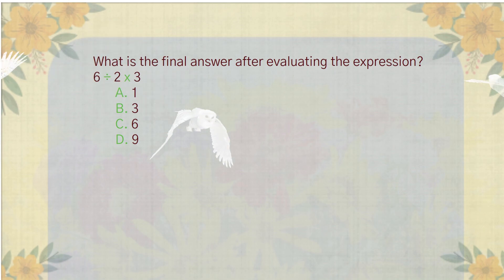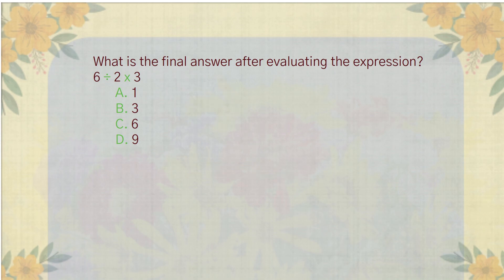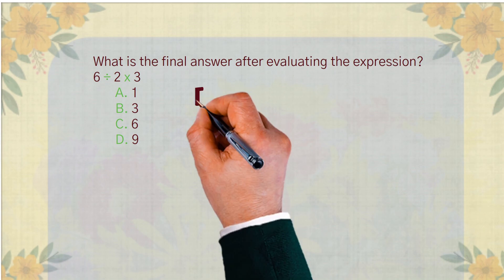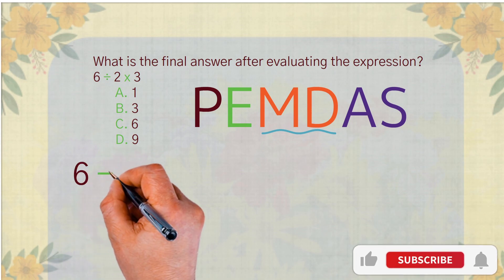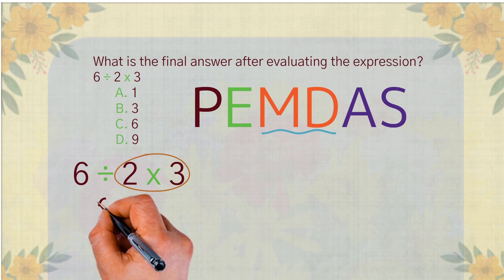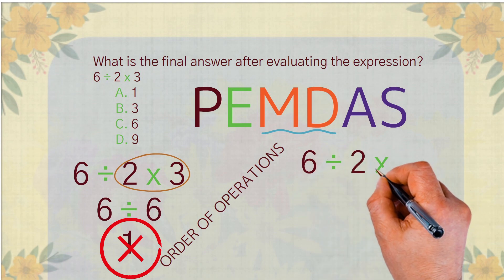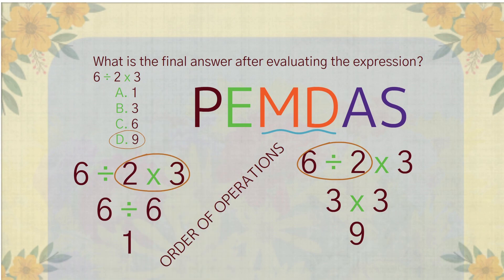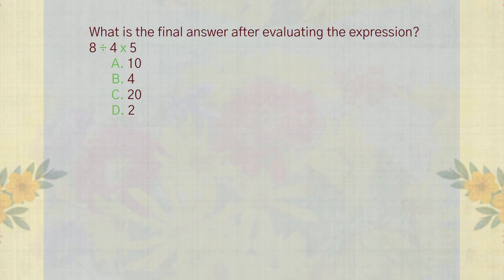Math Olympiad Problem That Everyone Got Wrong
Math Olympiad
Math Tricks and Techniques
Math tricks division
Math tricks multiplication
Math tricks tutorial
Math grade 10
Algebra
Algebra and Problem Solving
Math Olympiad and Geometry
Math exponential equation
Math exponential growth and decay
Math exponential form
Math exponential notation
Exponential math problems
Math exponents and powers
Exponential growth and decay explained
Grades and Classes
Math grade 1 through 12
Algebra simplified: Solving linear equations fast
Mastering algebra: Solving systems of equations
Factoring polynomials explained
Solving quadratic equations in 5 minutes
Understanding algebraic fractions
Mathematics in Real Life and Fun
Math art: Creating designs with geometry
Math magic: Simple tricks to impress
Creative ways to use math in real life
Math behind movies
Funny math titles and memes
Problem Solving
Hardest math problems
Math problem solver
Math word problems
Word math problem solver
Math AI solver
Specific Problems and Puzzles
The Four Color Theorem
Three Body Problem
Monty Hall Problem
How to join math Olympiad
How hard is math Olympiad
How to prepare for math Olympiad
How to practice math Olympiad
How does math Olympiad work
How to solve math Olympiad problems
How to win a math Olympiad